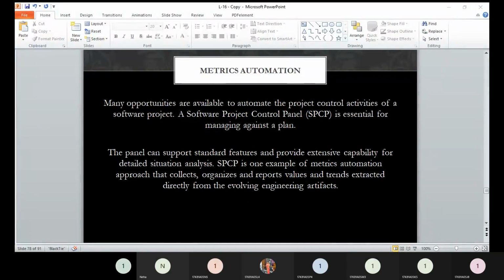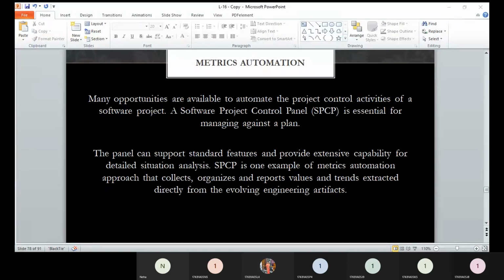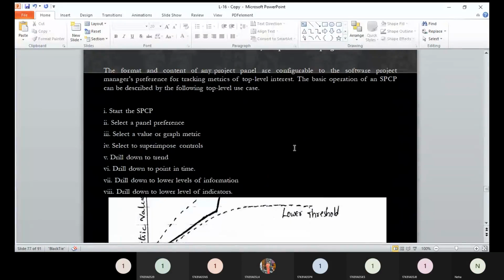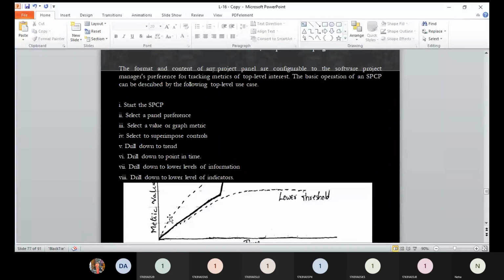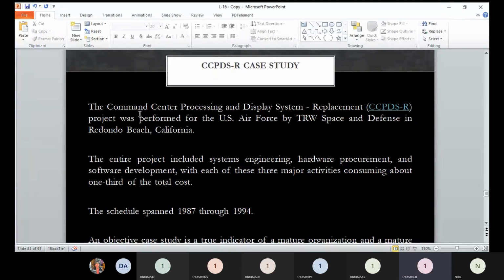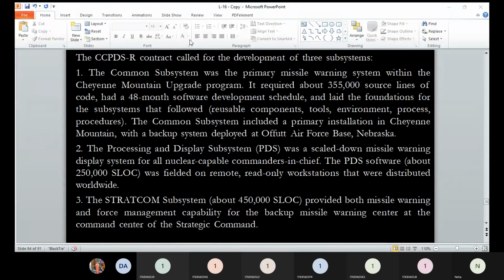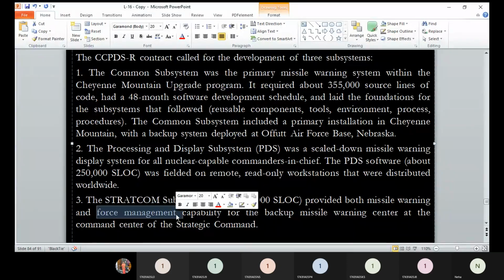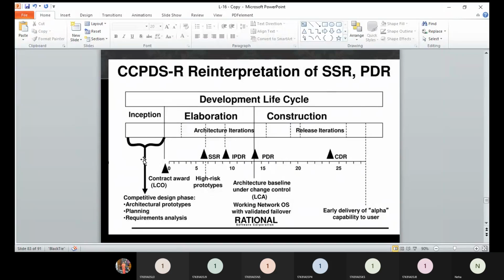METRIC AUTOMATION, CCPDS-R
In this video, i discussed about Metric Automation and CCPDS-R.